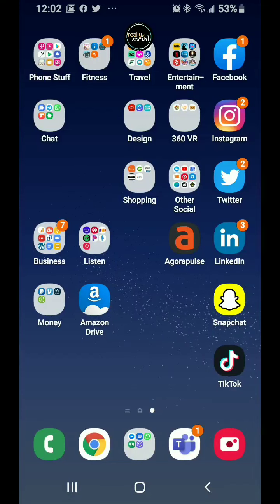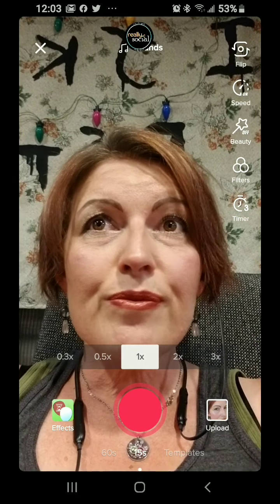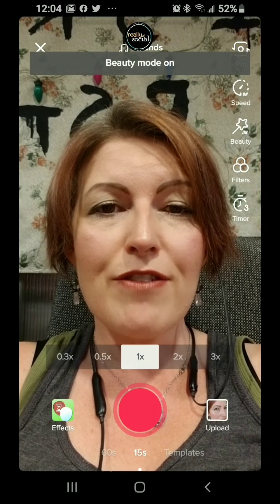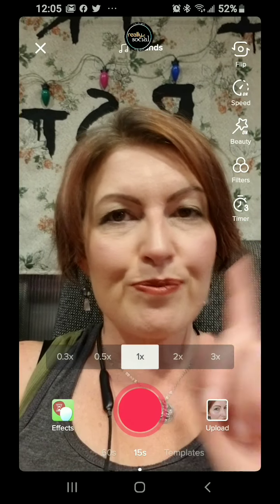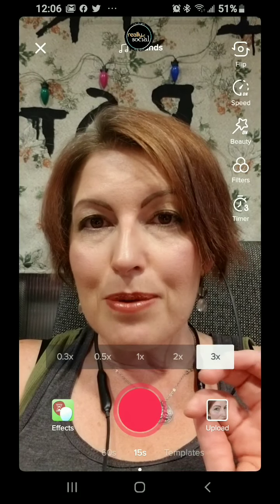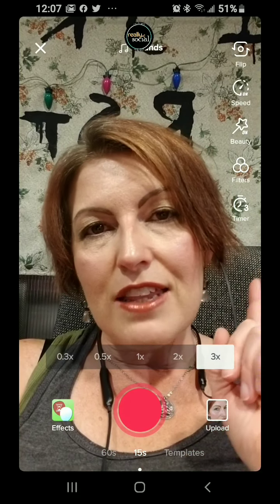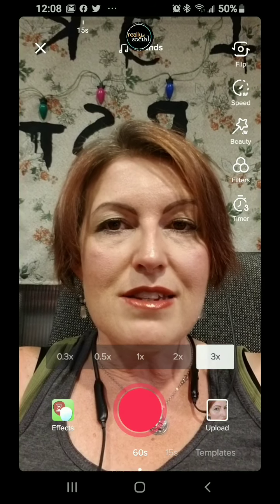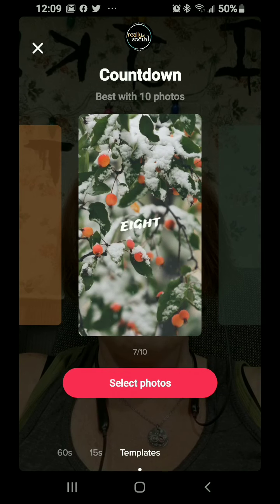How Can I Create a TikTok | Really Social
Let your creativity take over! This video walks you through the options for creating your TikTok, from sounds and effects to photo templates and videos.